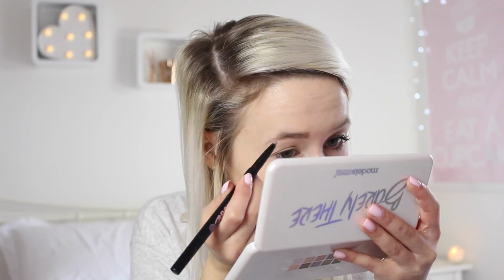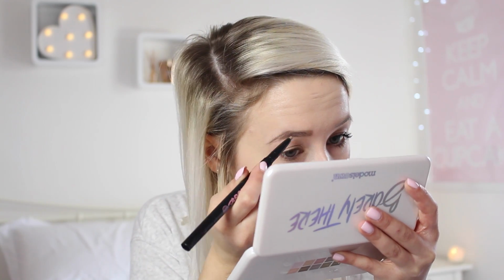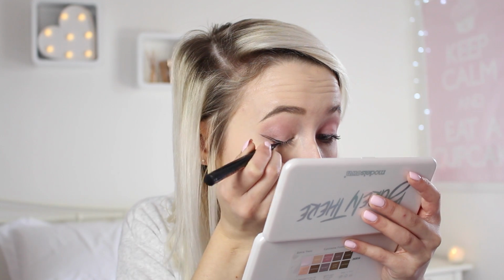My Makeup THEN vs NOW | Sophie Louise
HOW I USED TO DO MY MAKEUP vs HOW I DO MY MAKEUP NOW (MAKEUP EVOLUTION) ♡

PRODUCTS USED (NOW):
Laura Mercier Silk Creme Foundation (Cream Ivory)

PRODUCTS USED (THEN):
Maybelline Colossal Mascara (100% Black)
Revlon Colorstay Foundation (Buff)
Miss Sporty So Clear Concealer (1)
MUA Pro-Brow Kit (Fair-Mid)
Barry M Blusher (Fairy Cake)
L'oreal Contour Kohl Pencil (Black)
Rimmel Soft Kohl Pencil (White)
GOSH Bronzing Pearls (Warm Sand)
Miss Sporty Clear Lipgloss (Rough Diamond)

Sophie Louise
c/o Red Hare
Somerset House
Strand
London
WC2R 1LA